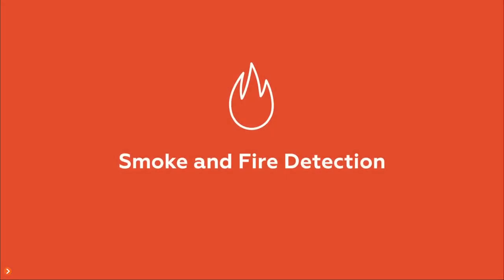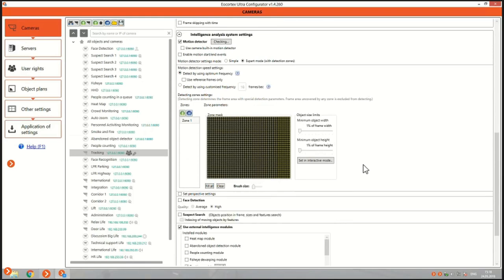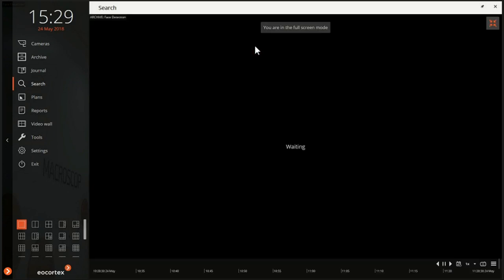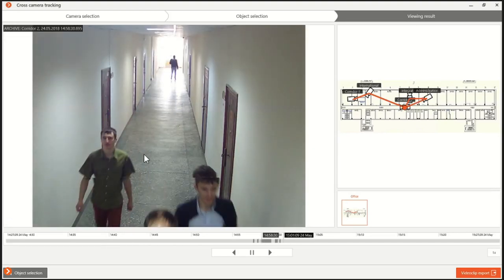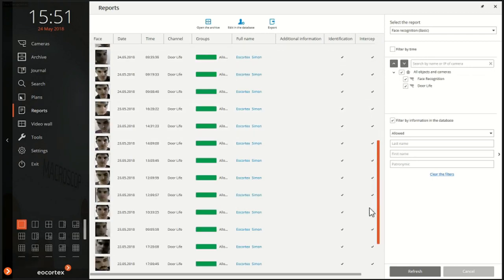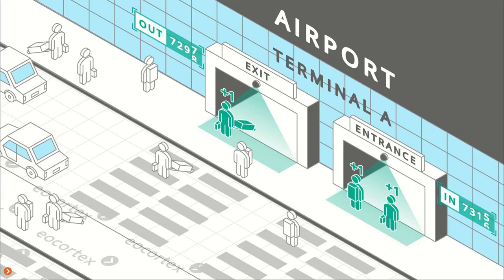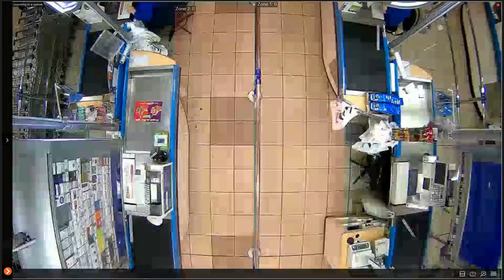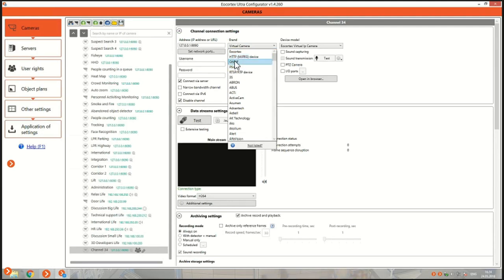Webinar "Airports solution" - 24 May 2018 | Eocortex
During this webinar,

We will tell you:
     - which tasks are performed by the Airport solution product kit;
     - which products are included into the Airport solution;
     - about the features of each product that are useful for Airport industry;
     - about remote access to the system.